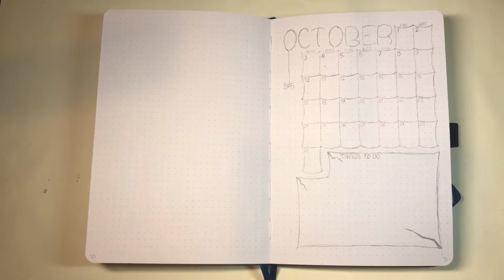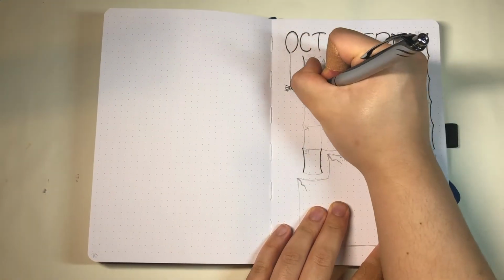October 2021 Bullet Journal Setup | Minimalist | Plan With Me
Hey guys! One simple yet spooky setup for this month of October! Easy to setup and great for every level of bullet journalist!

Please feel free to send any advice, feedback, and/or recommendations of ideas you would like to see in future videos.